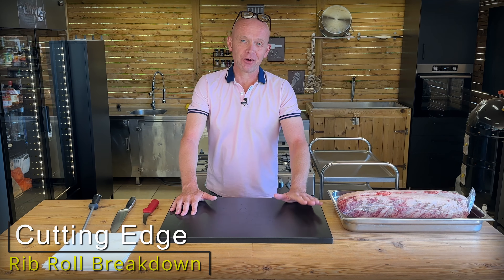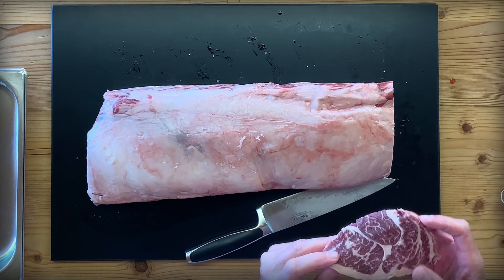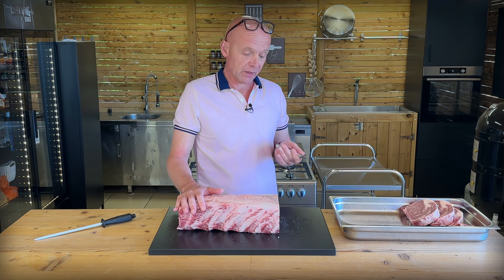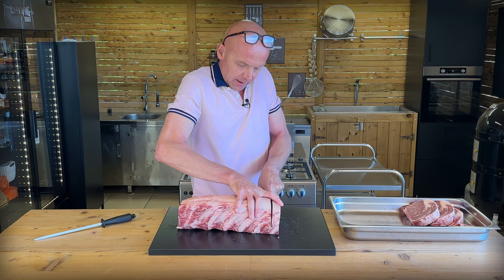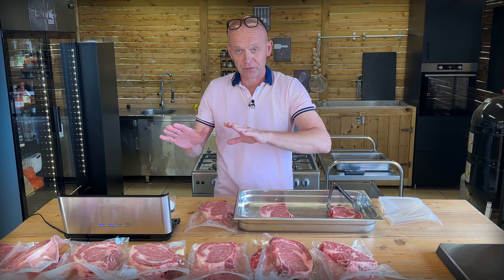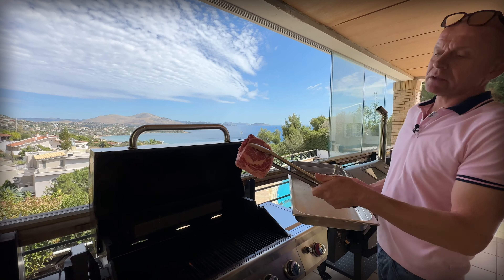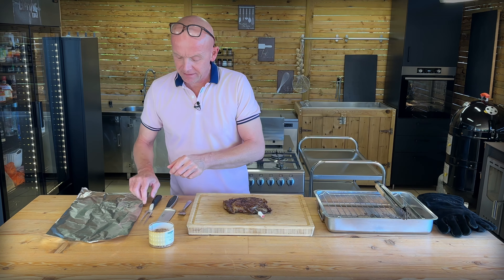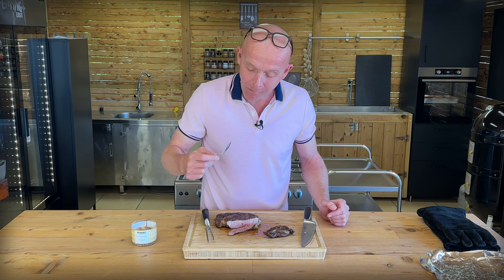Ribeye Roll Breakdown - Kitchen Economics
In this episode we are not actually cooking (much 😊) we are breaking down a whole Black Angus ribeye roll to show you how we save our hard earned money and still get prime meat on the table.